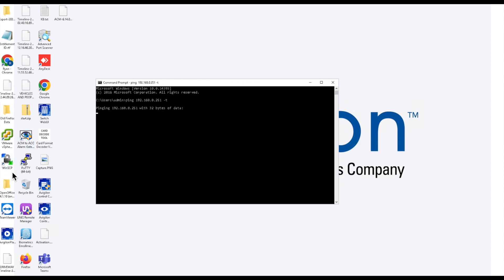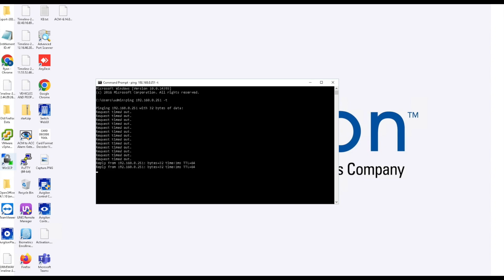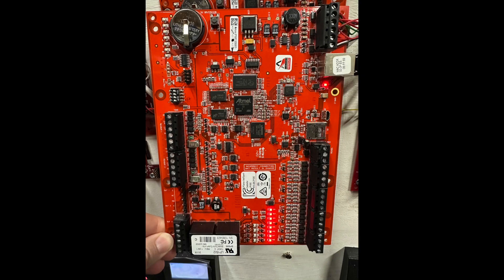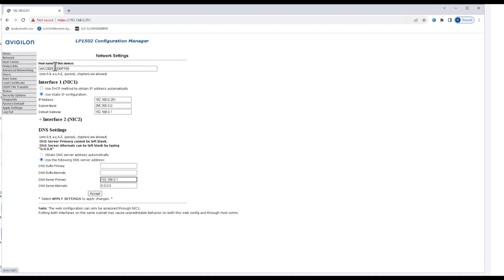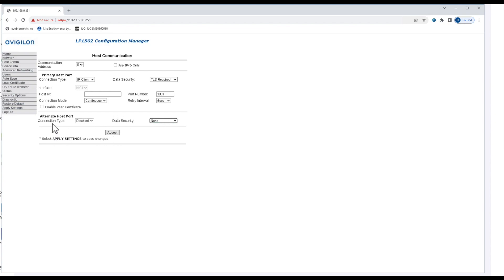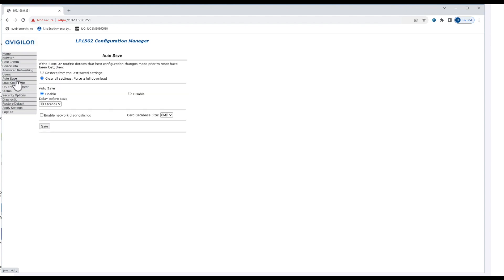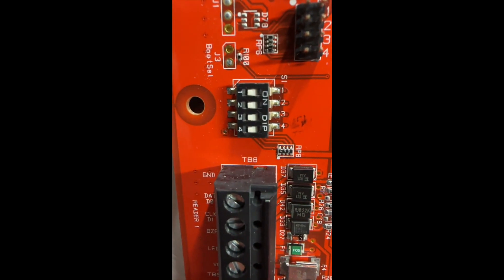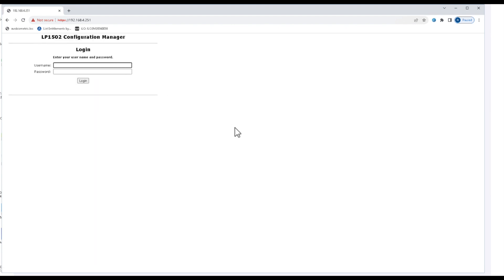Mercury Panel Initial Configuration & Setup (Main Controller)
Please direct all questions to our community forum